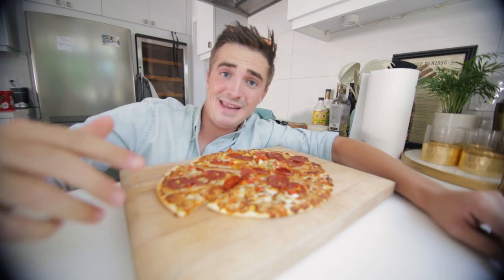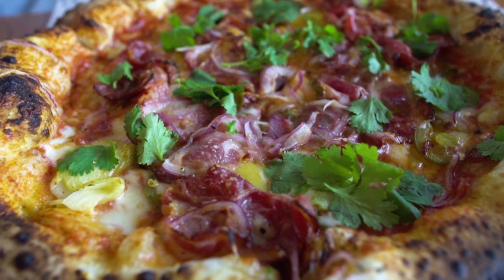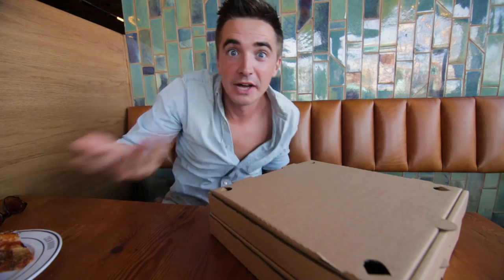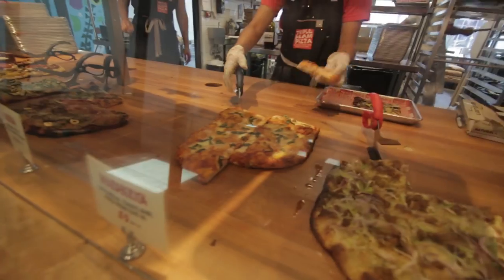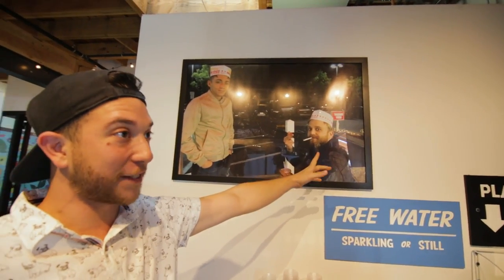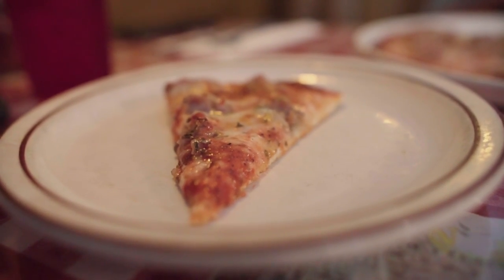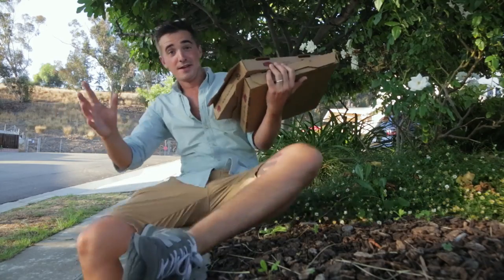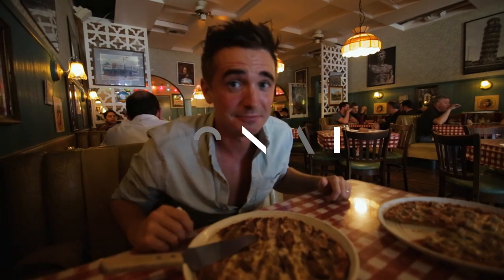What is: American Italian PIZZA?! 🍕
I'm on the hunt for LA's best Italian American style pizza! In this episode I hit up 3 of the best pizza restaurants in Los Angeles- let me know what you think of this new series and what I should eat next!